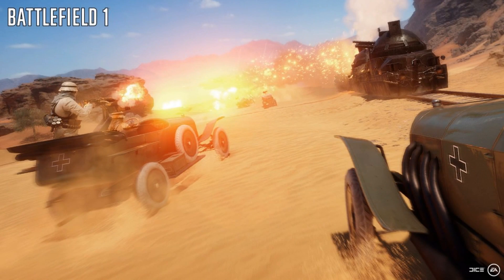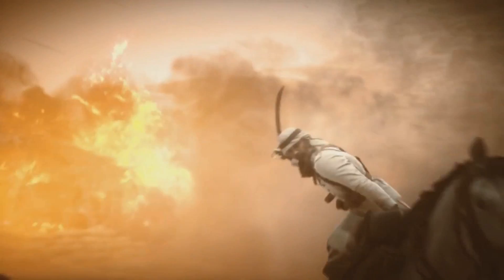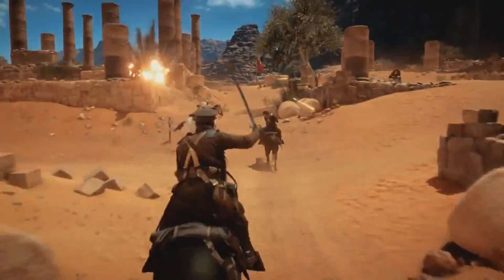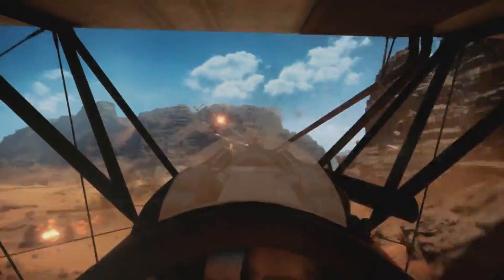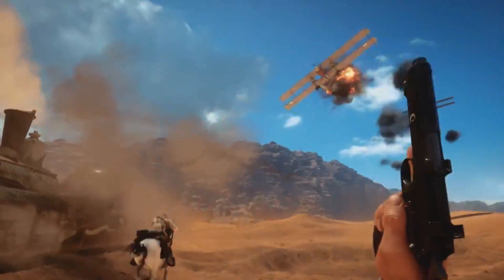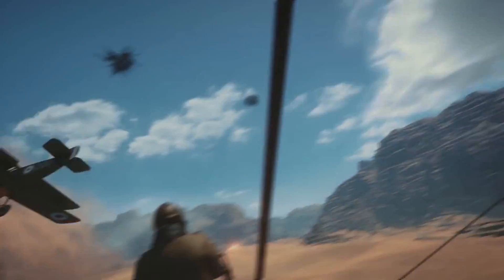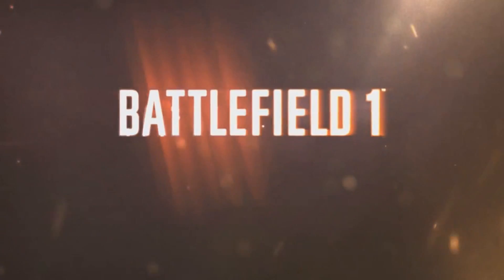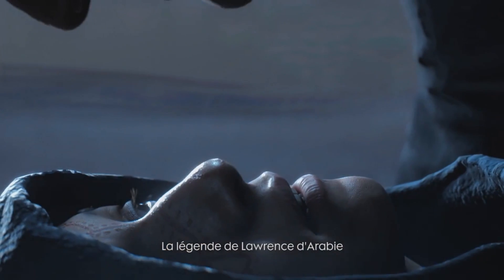BATTLEFIELD 1 NEW GAMEPLAY TRAILER & BETA DATE ANNOUNCED! (Battlefield 1 BETA Date & New Trailer)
In this video "BATTLEFIELD 1 NEW GAMEPLAY TRAILER & BETA DATE ANNOUNCED! (Battlefield 1 BETA Date & New Trailer)" I cover some new Battlefield 1 information about the Battlefield 1 BETA date PLUS  a new trailer!